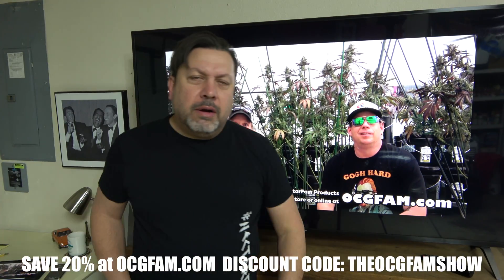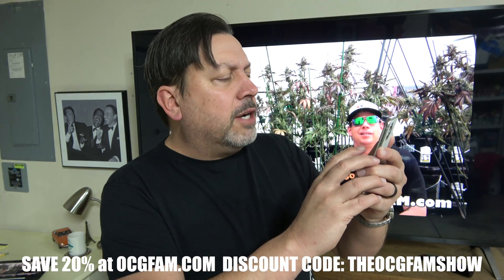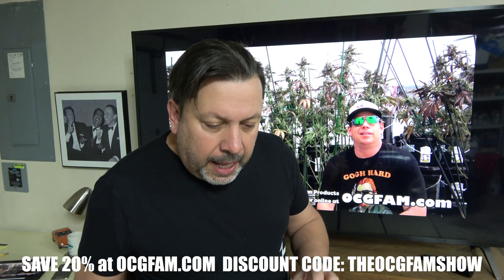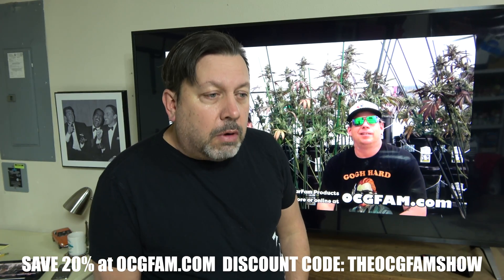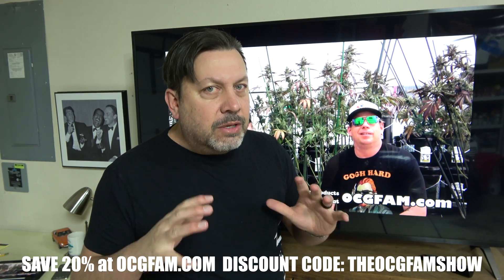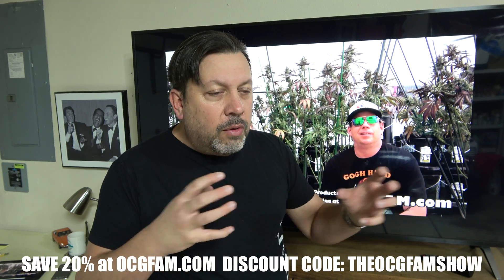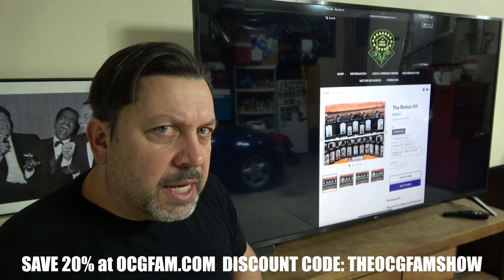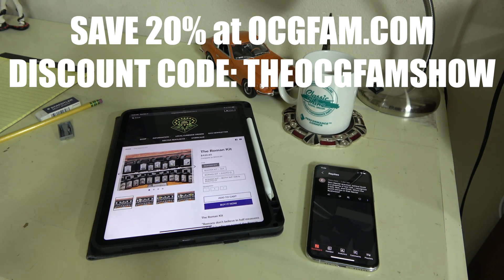How big farms diagnose plant issues. | OCGFAM810 4K